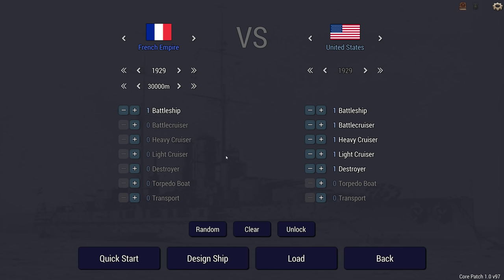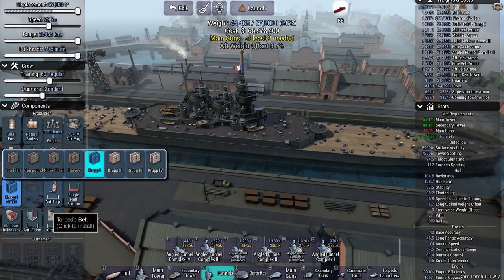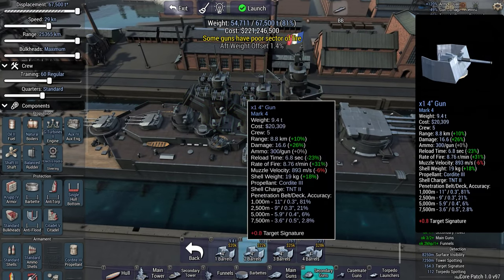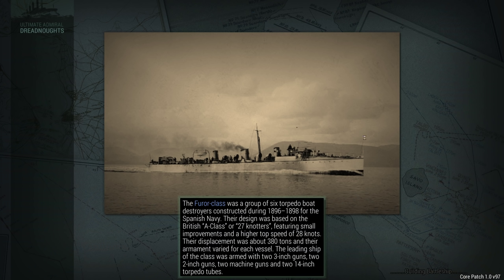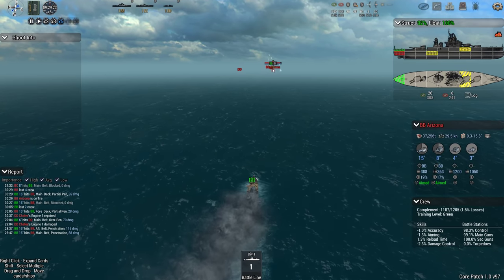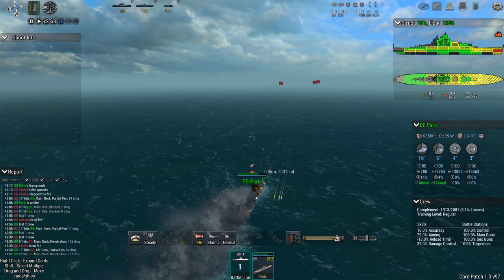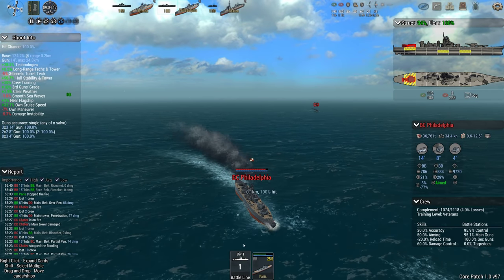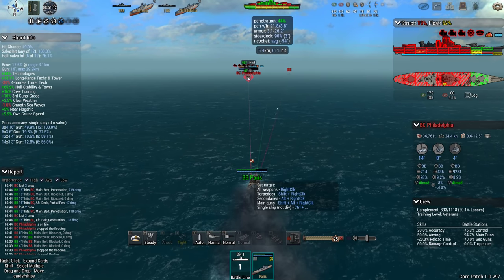Ultimate Admiral Dreadnoughts - Mon Dieu! - New CP1 Hull French Experimental Battleship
Behold! A perfectly balanced ship. Fast. Well protected. Oh and 12 forward firing 16 inch guns. Yes that's right it's a French Ultra Teafarer, intensify forward firepower!

Captain of the 1st Company: Treefrog
Veteran Sergeants: 1stplaceonion, Jackychan97
Sergeant: Alerik Rahl, Twitchyknees